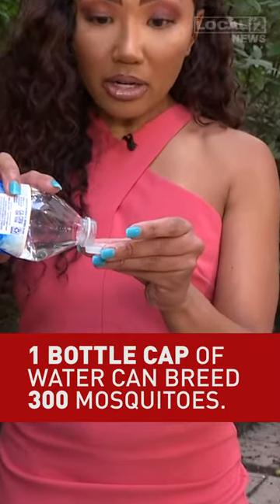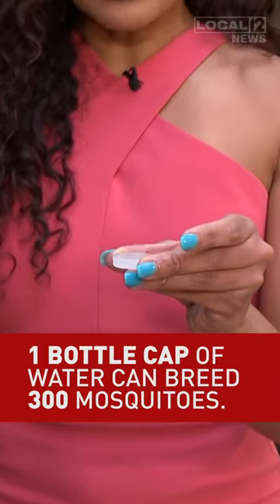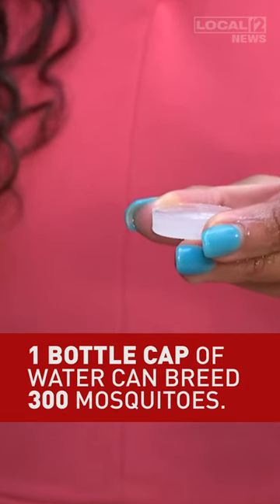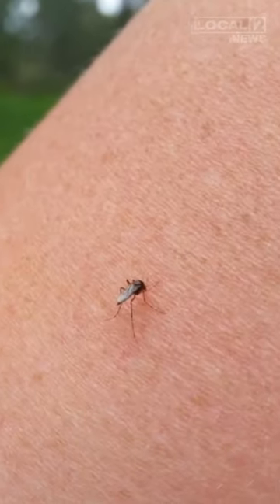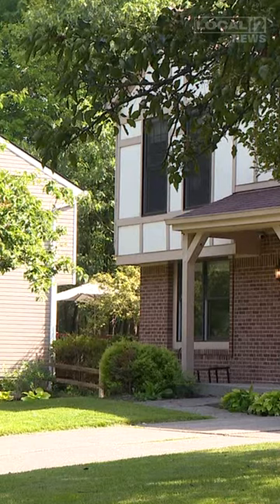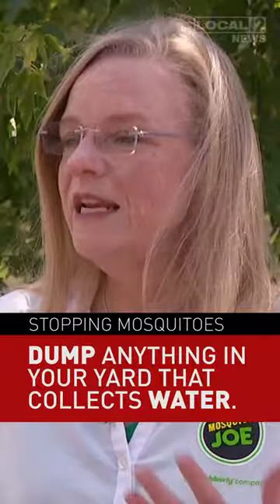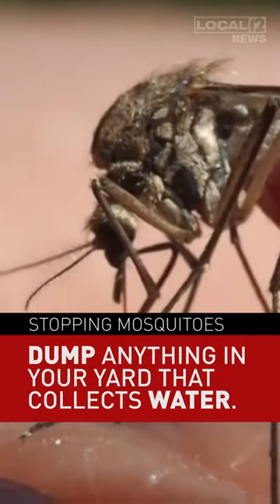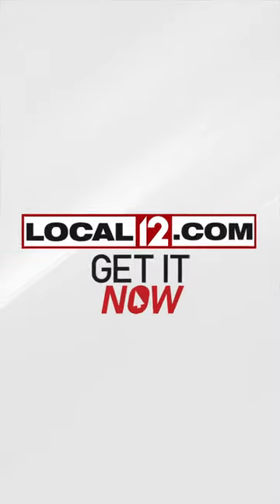Experts explain how to keep mosquitos at bay after West Nile virus found in Cincinnati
For the first time in years, West Nile virus has been found in Cincinnati’s mosquitos. The Cincinnati Health Department (CHD) worries the disease could spread to people in the area, since it was found in one of the city's neighborhoods